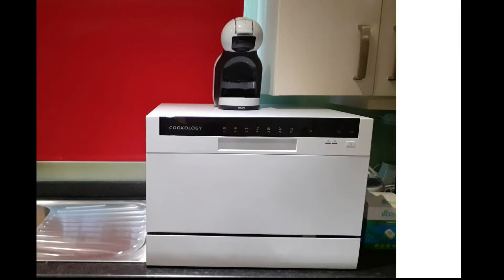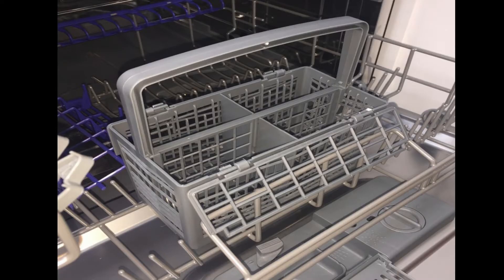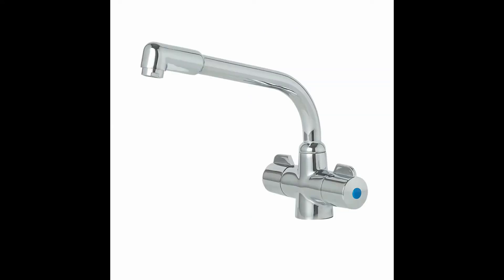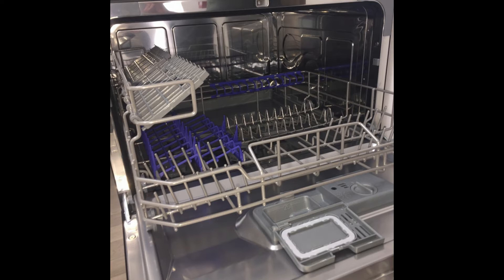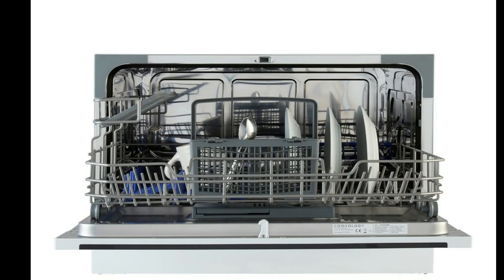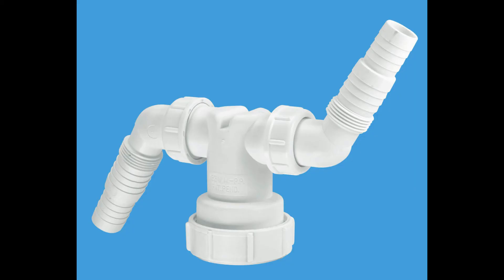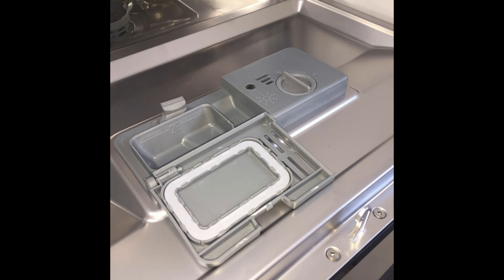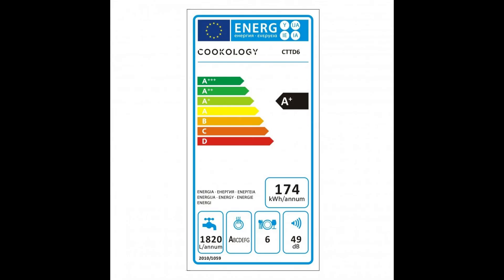Cookology CTTD6WH Compact Table Top Dishwasher, 6 place settings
Cookology CTTD6WH Freestanding Compact Table Top Dishwasher, 6 place settings.